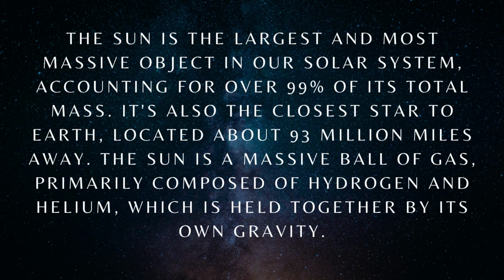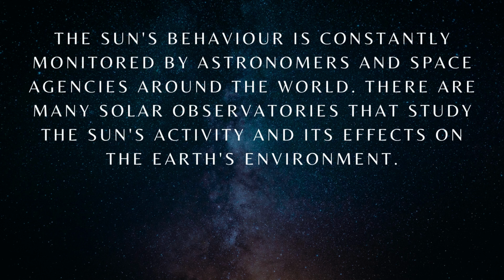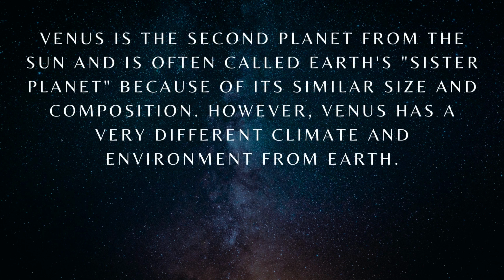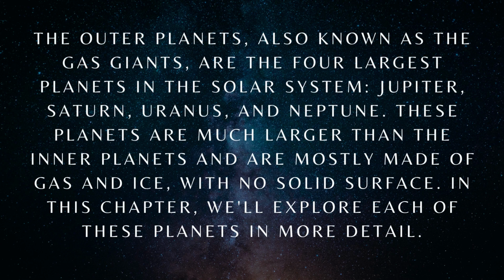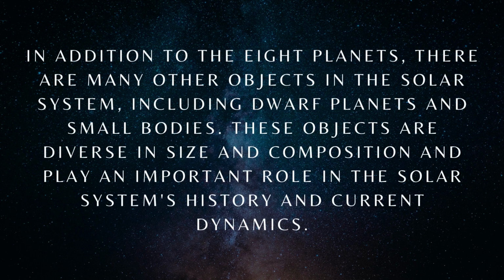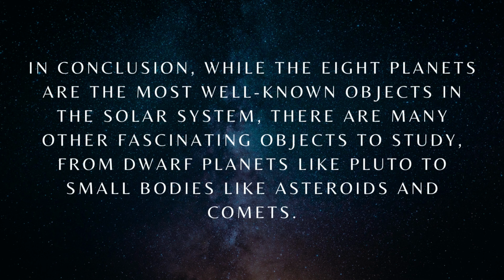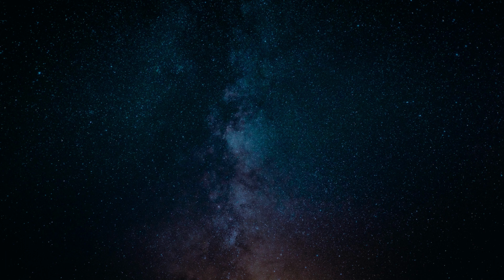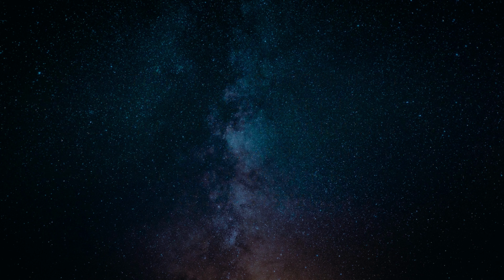The Solar System - Learn English and Astronomy in a simple way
Welcome to "The Solar System - Learn English and Astronomy in a simple way"! In this video, we will take you on an exciting journey through our very own solar system.

Not only will you learn about the fascinating celestial bodies that make up our solar system, but you'll also improve your English skills along the way.

Our expert guide will explain the key concepts and vocabulary in a clear and simple manner, making it easy for English learners of all levels to understand.

You'll discover amazing facts about each of the eight planets, as well as dwarf planets, comets, asteroids, and more. From the scorching hot surface of Mercury to the icy expanse of Neptune, you'll gain a deeper understanding of the unique characteristics of each planet.

By the end of this video, you'll be able to confidently discuss the solar system in English and impress your friends with your newfound knowledge. So sit back, relax, and get ready to explore the wonders of the solar system in a fun and educational way!